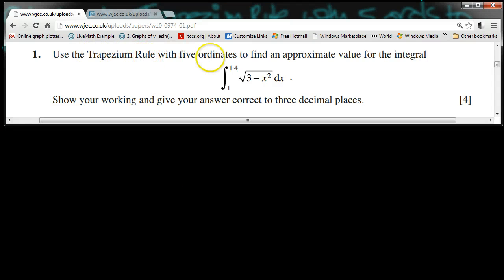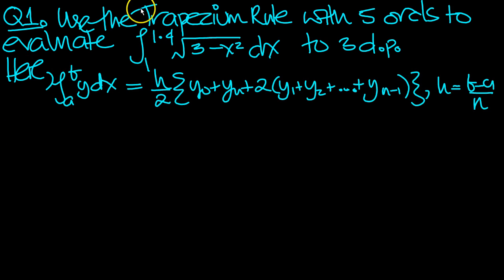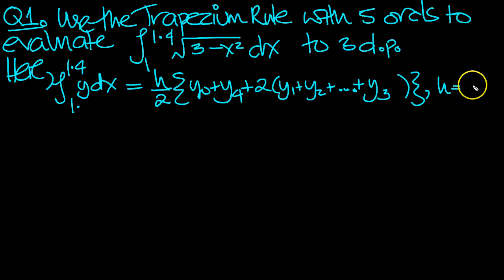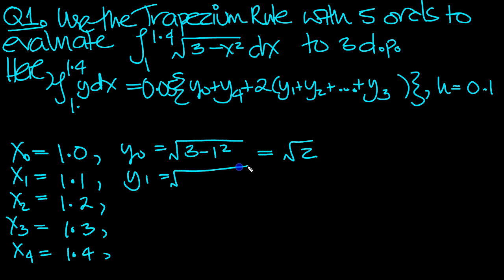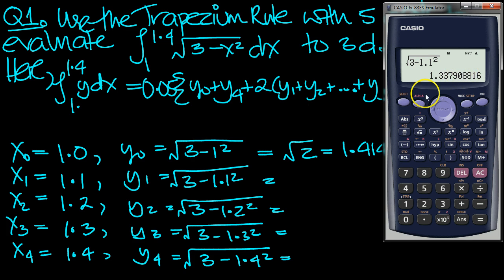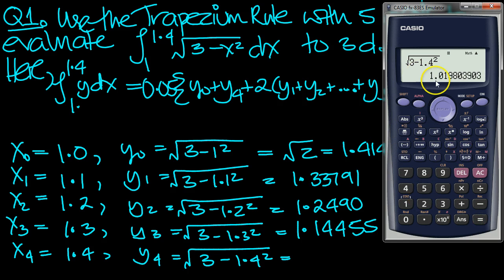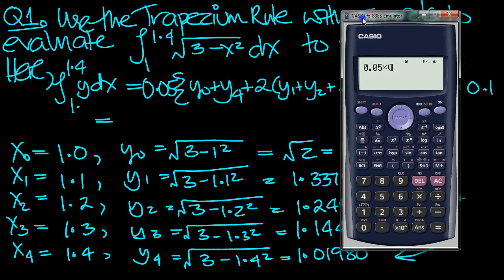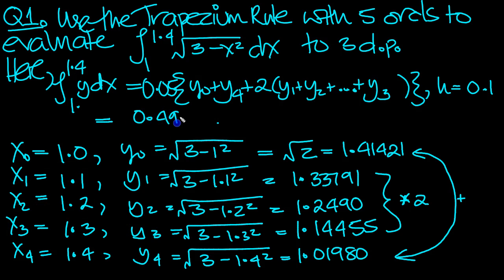C2 WJEC Past Paper winter 2010 Q1